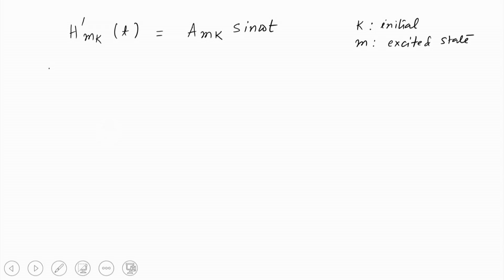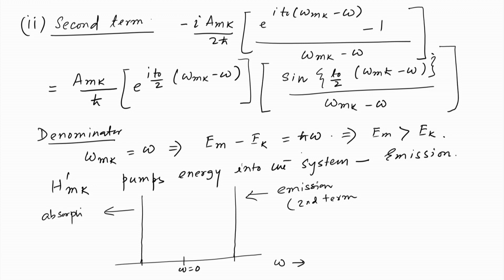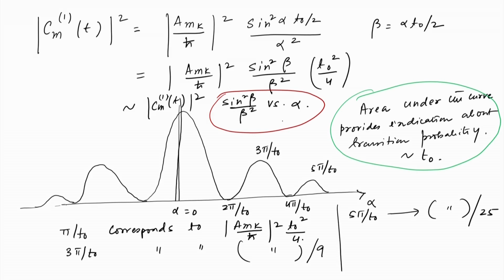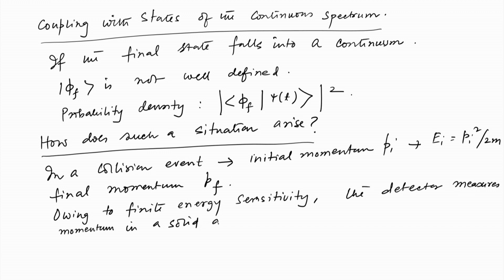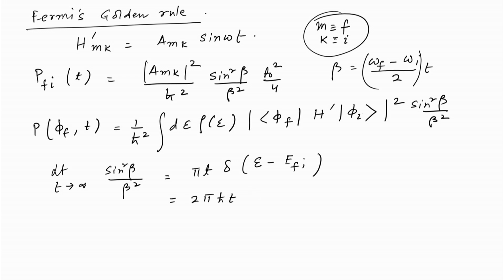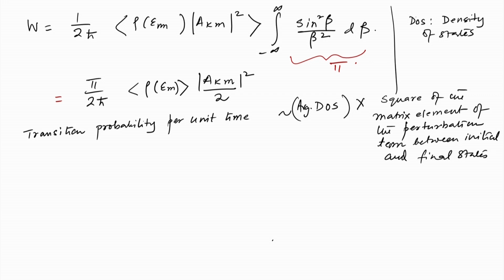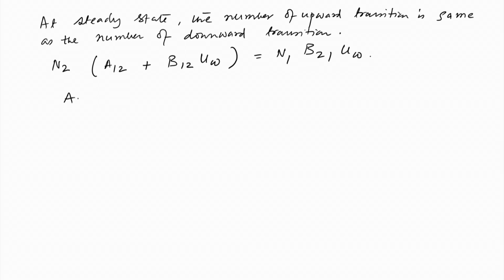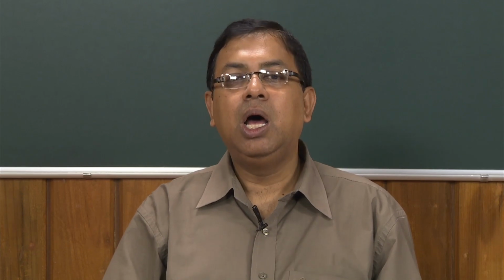Time dependent Perturbation Theory, Fermi's Golden rule, Einstein's A and B coefficients